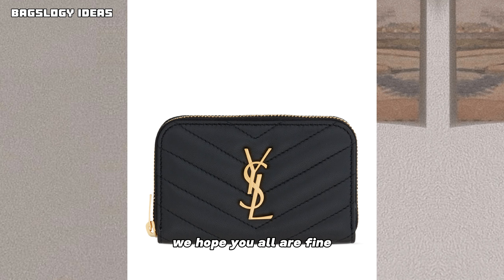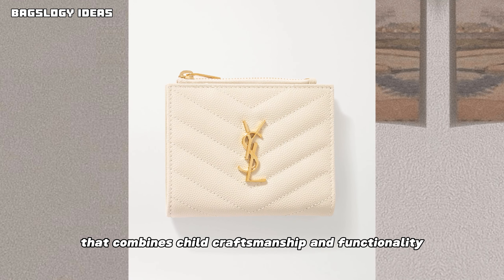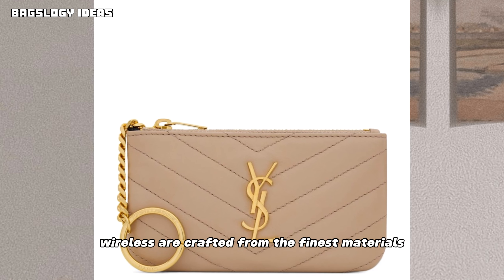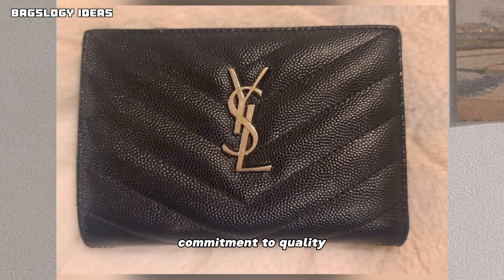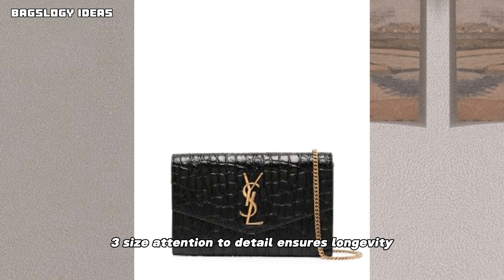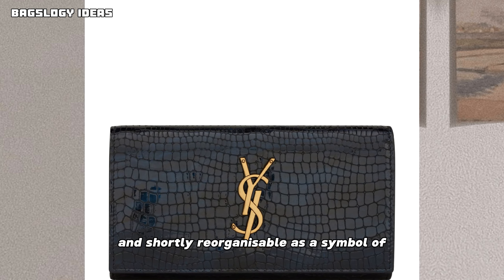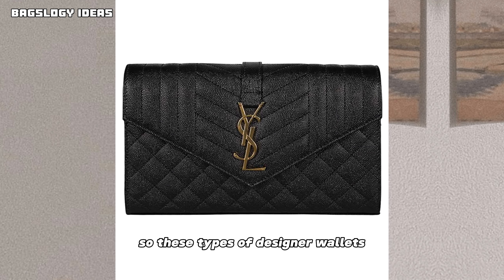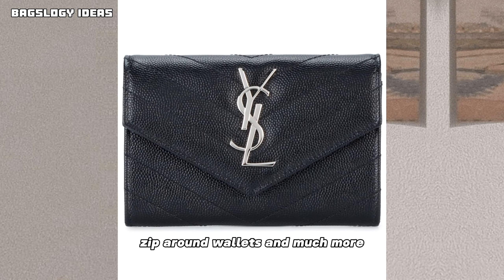Luxury Designer Wallets & Purses Designs For Women's | Trending Collection | Hand Bags Ideas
Luxury designer handbags are made from the finest materials, including premium leather such as calfskin, lambskin or exotic skins such as alligator or python. The choice of material reflects the brand's commitment to quality. These wallets undergo meticulous craftsmanship, with every stitch and detail carefully executed by skilled artisans. Precise attention to detail ensures longevity and a flawless finish.